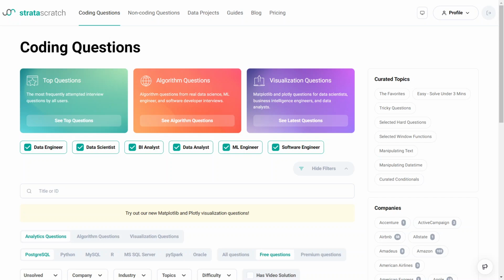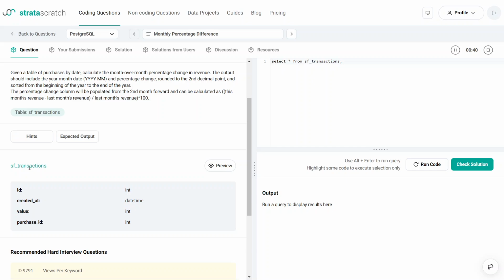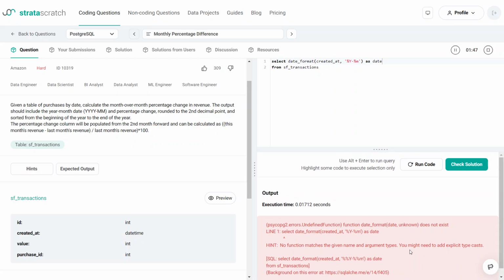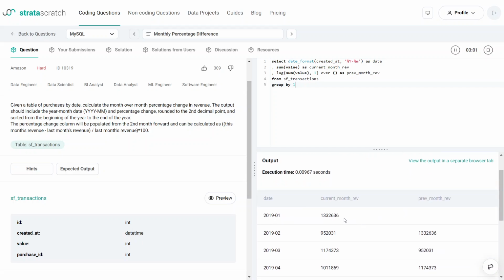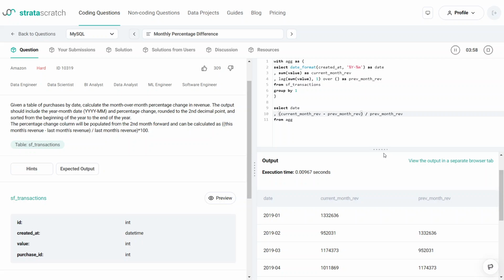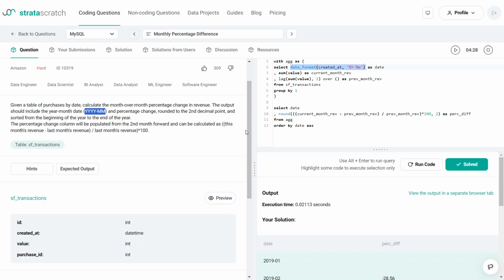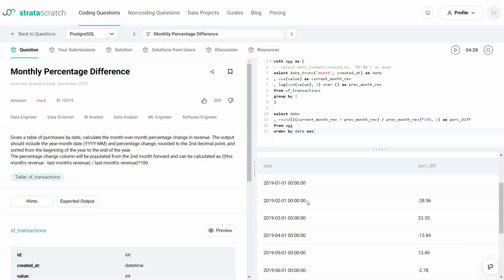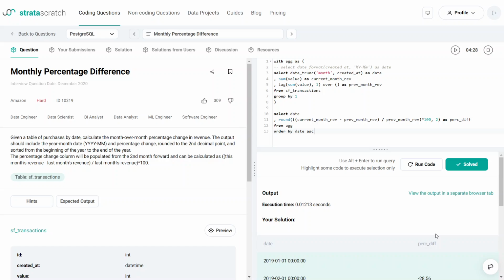Mock SQL Interview Problem: Amazon Percent Difference (HARD)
In this video, I walk through a "hard" SQL interview problem and describe my thought process and how I would solve it. This is a type of problem you might see in Data Analyst, Product Analyst, Business Intelligence Analyst/Engineer, and Data Scientist Analytics type of interviews.

Chapters:
00:00 - Intro
00:12 - Amazon, Monthly Percent Difference SQL question
4:55 - Recap